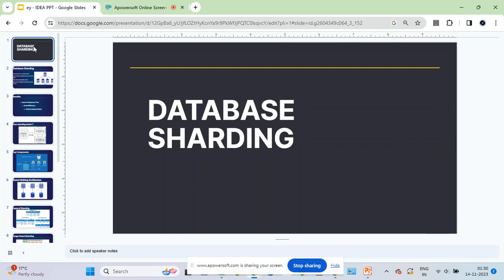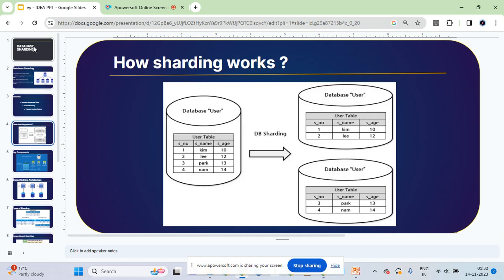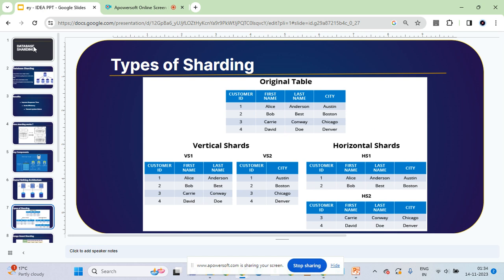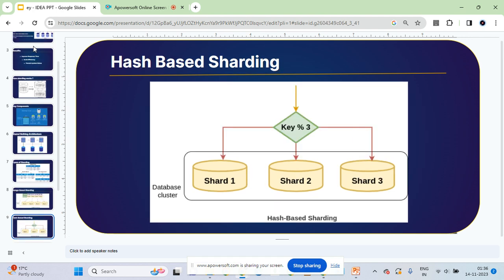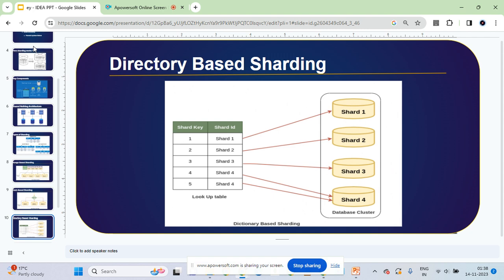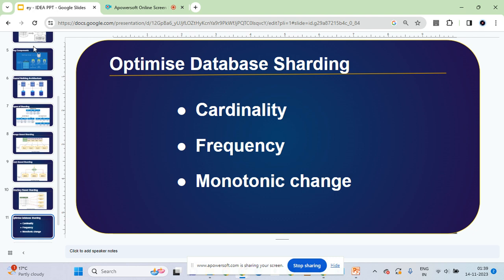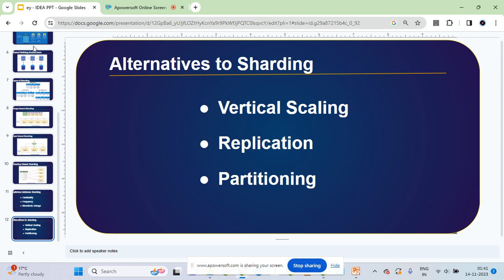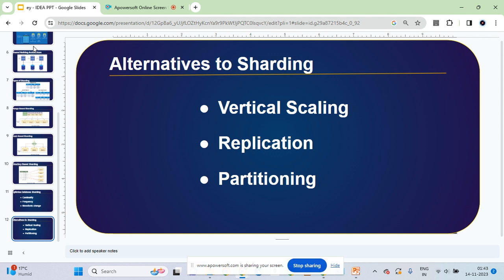DATABASE SHARDING | SDE-Essentials